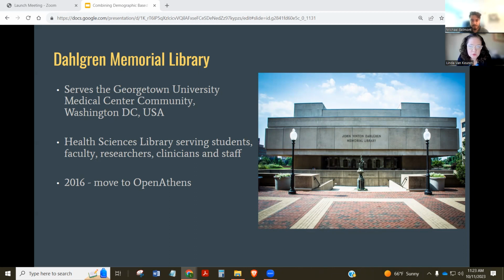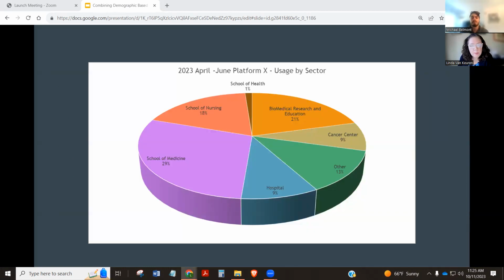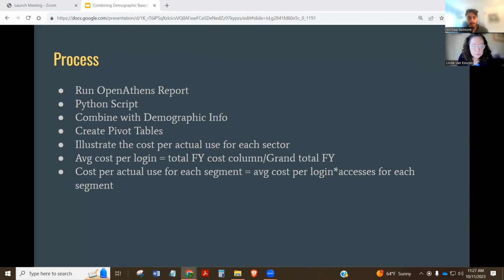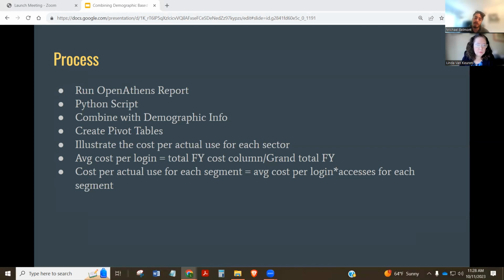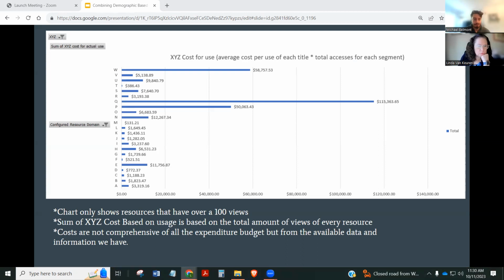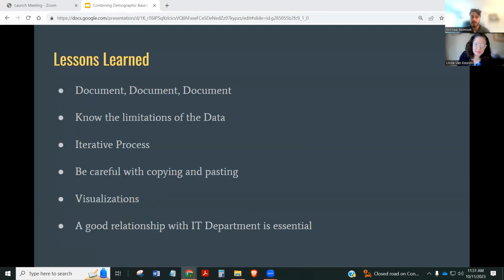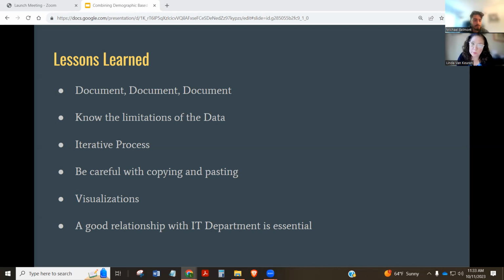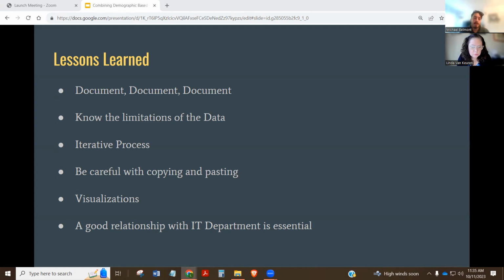Combining Demographic Based Usage Statistics and Acquisitions Costs for Budget Decisions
Speakers: Linda Van Keuren (Assistant Dean for Resources & Access Management, Georgetown University Medical Library) and Michael Belmont
Using acquisitions data and demographic based resource usage numbers, Dahlgren Memorial Library at Georgetown University Medical Center has developed analytics to illustrate the cost per actual use for each sector within the Medical Center community. This session will explain the process used to develop this metric, the challenges that arose during the development and how the data has been used thus far.